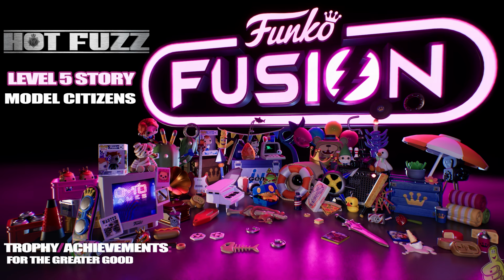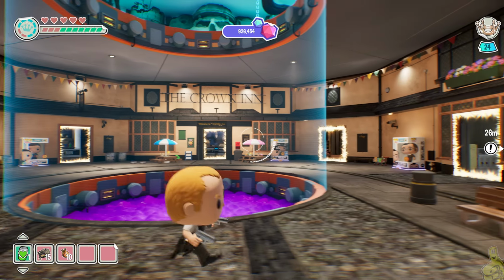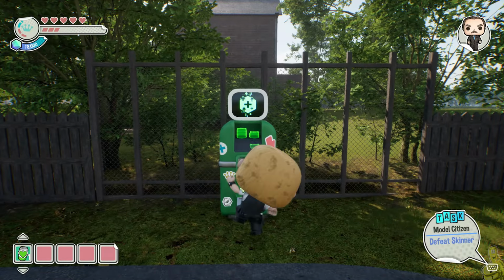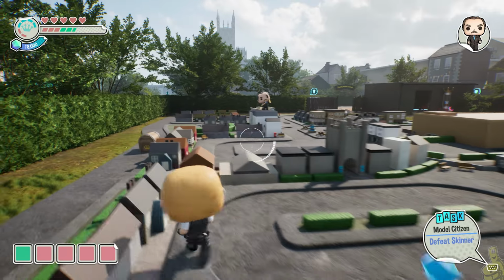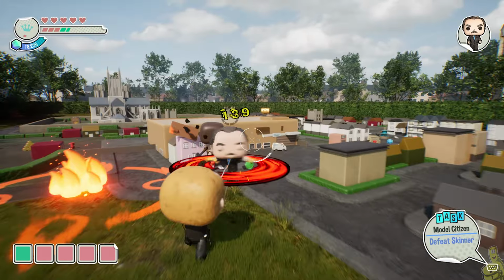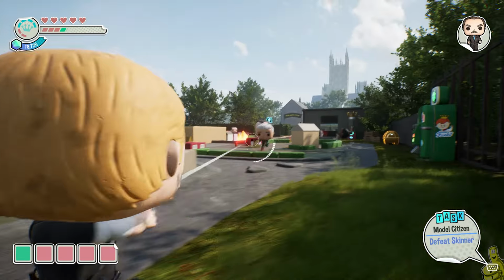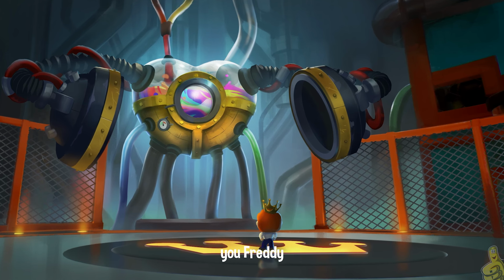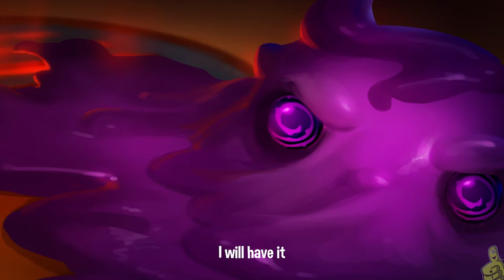Funko Fusion: Hot Fuzz / Level 5 Model Citizens STORY - HTG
FUNKO FUSION is here! 10:10 Games sent us a code for Funko Fusion to try out and this is Hot Fuzz Level 5 Model Citizens STORY!! Funko Fusion has been a blast so far and we look forward to 100% and providing a guide to go with it! We are already working on a guide for Funko Fusion showcasing all collectibles and Trophy/Achievements and the link should be below.

►Trophy/Achievement earned in this Funko Fusion Model Citizens video:
For The Greater Good Trophy/Achievement

►About HappyThumbsGaming◄
The HappyThumbsGaming YouTube Channel is a game channel fun for all ages! Our Gameplay and commentary are both set up for gamers of all ages and our games do vary but seem to always return to LEGO based games. We do have plans to do more genres/types of games in the future and are always wanting requests from you guys! Please let us know what games or things you would like to see happen here on our YouTube channel or on our website. Thanks as always for your support and welcome if you are new to our channel! BooYaKaShouw!!

- HappyThumbsGaming